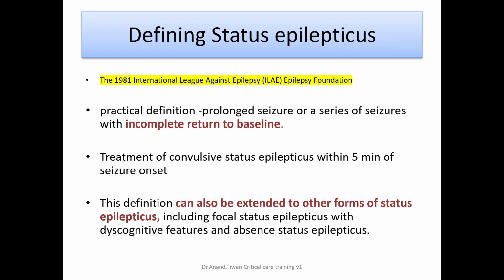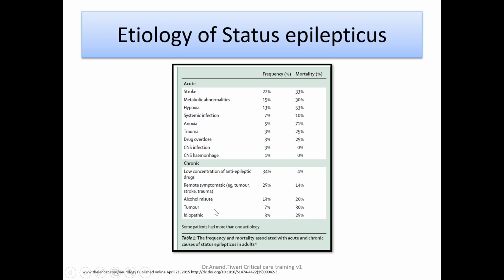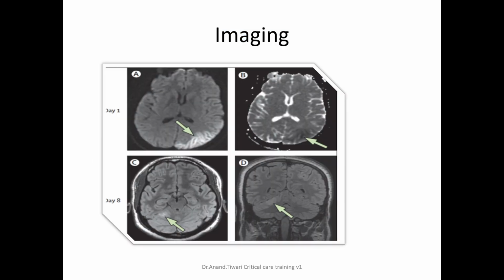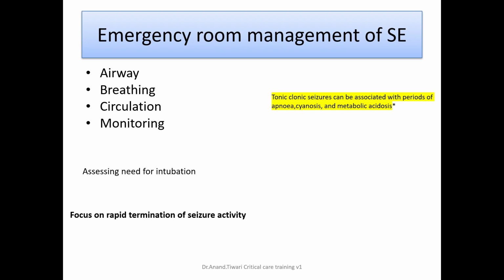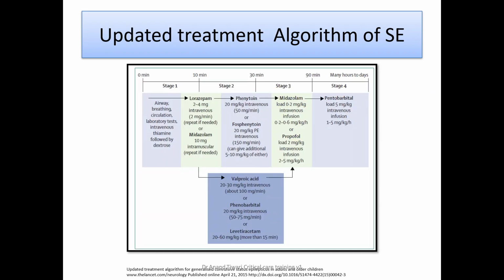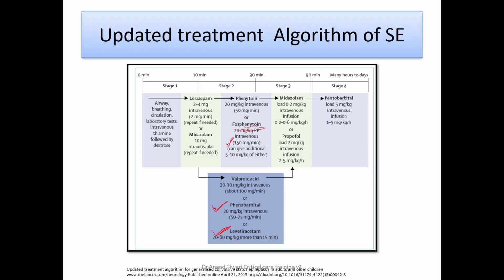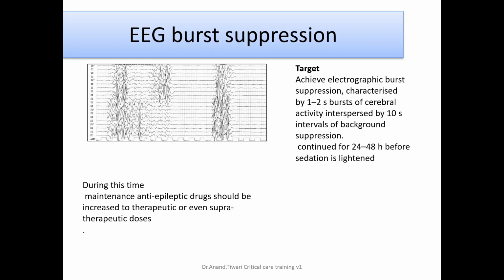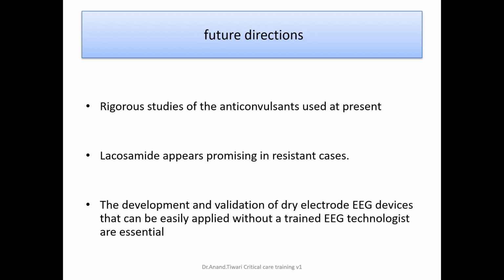status epilepticus -An update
Its  review on a important neurological emergency status epilepticus for medical students. Its also provides a ready reference protocol for managing this emergent condition, however please follow your local hospital and treating physician protocol. This review is a reference guide only. It can be used as tool for teaching aid and creating discussion.